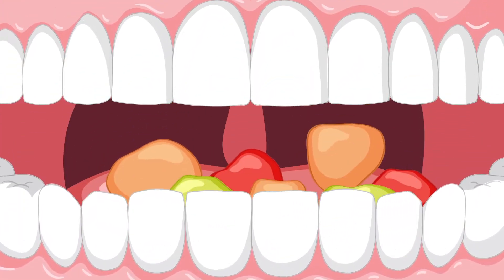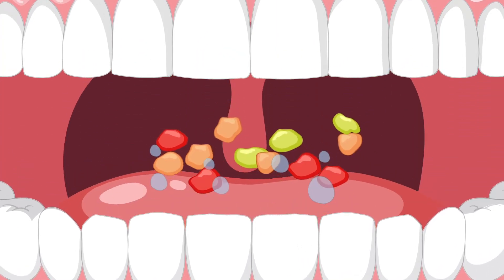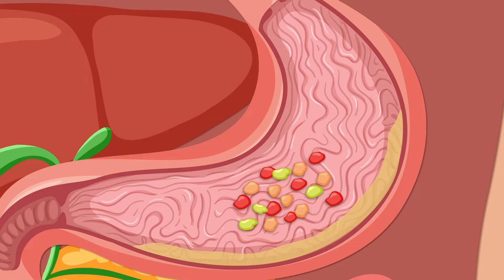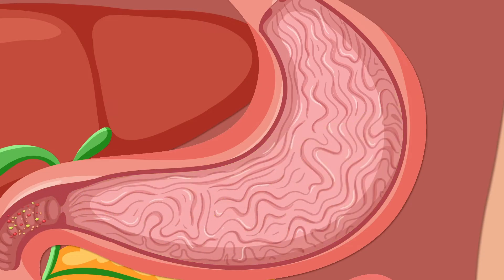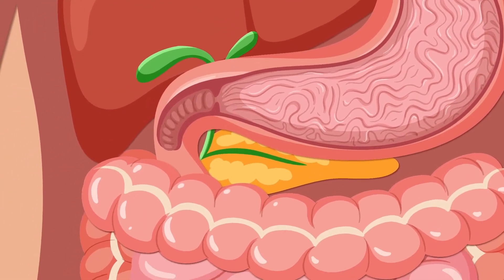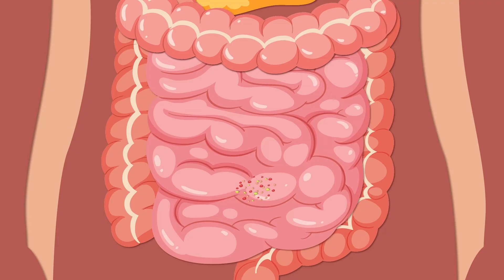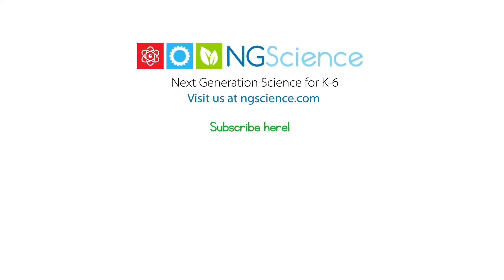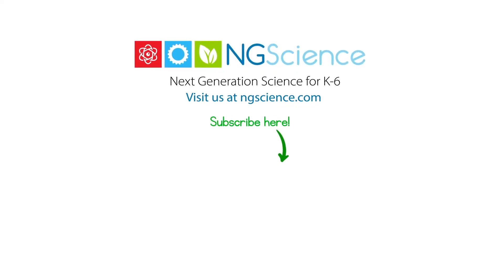Chew Chew Train – Food's Journey Through Your Body!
Let's talk about the epic journey your food goes through once it enters your body until it makes its grand exit. It's a pretty wild ride, so buckle up!

1. The Mouth and Chewing: It all starts here. You take a bite of that delicious pizza, and bam! Your teeth start crushing and grinding it, breaking it down into smaller pieces. Your saliva steps in to help. It's not just a random wet substance. Nope, it contains enzymes like amylase that start breaking down the carbs in your food.

2. The Throat and Esophagus: Then, your tongue shoves the mushed-up food to the back of your throat. You swallow, and the food enters your esophagus. Now, this isn't just a passive tube. It gets to work pushing the food down in waves, a process known as peristalsis. It's like a tiny, muscular wave pool, only for food!

3. The Stomach: The food then drops into your stomach, the human body's own personal blender. Here, gastric juices containing enzymes and hydrochloric acid start breaking down proteins in your food. Your stomach muscles churn this mix into a soupy substance called chyme. This acid party continues for a few hours until the stomach is confident that the food is broken down enough.

4. The Small Intestine: Next stop is the small intestine, a twisted tube where most of the digestion and absorption action happens. The pancreas and liver provide some backup, secreting enzymes and bile that help break down fats, proteins, and carbs even more. Once broken down into teeny tiny nutrients, your body absorbs them through the walls of your small intestine and they enter your bloodstream, ready to fuel your every move.

5. The Large Intestine: Any leftovers that your body can't use head into the large intestine, also known as the colon. Here, water and electrolytes are absorbed, and the gut bacteria get to work fermenting any leftover nutrients. After this, you're pretty much left with waste material.

6. The Rectum and Anus: The waste, now known as feces or poop (yes, that's the technical term), enters the rectum. And then, when the time is right, it's excreted out of your body through the anus. This is a fancy way of saying you go to the bathroom.

7. Flushing the Toilet: And finally, after your waste has said goodbye to your body, you send it off into the world by flushing the toilet. And that's the end of the journey for your food.

So there you have it, the wild rollercoaster that your food goes through. It's a non-stop party of squishing, churning, absorbing, and eventually, pooping. So the next time you bite into that slice of pizza, give a little shout-out to your digestive system, the unsung hero working behind the scenes.